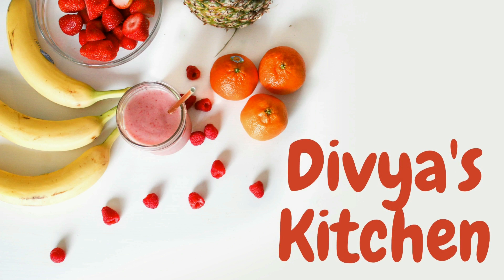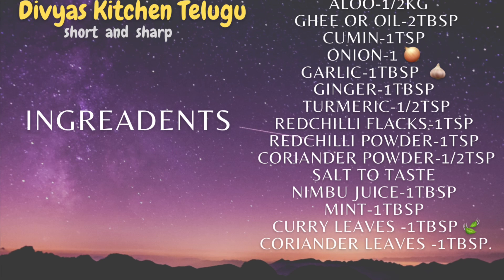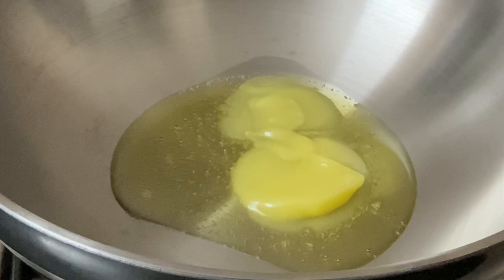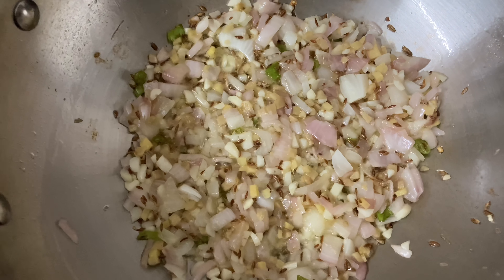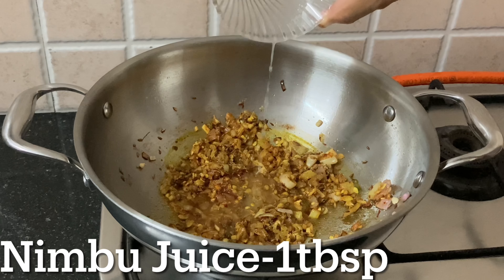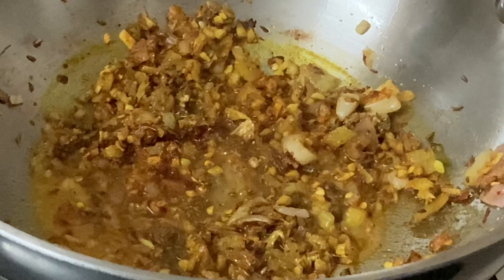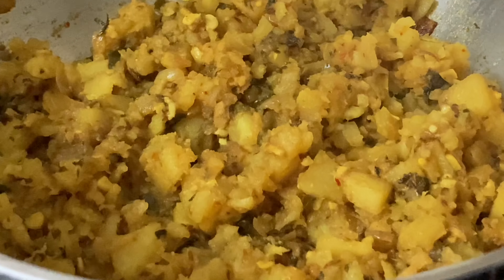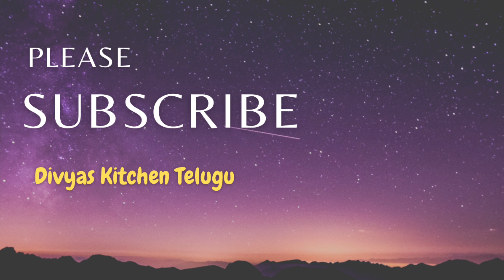ఆలూ మసాలా కర్రీ | Potato Masala Curry in Telugu | Potato Masala Recipe | Divyas Kitchen Telugu | 23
23. ఆలూ మసాలా కర్రీ | How to make Potato masala curry in Telugu | Aloo Masala Curry | Aloo Masala Recipe | Divyas Kitchen Telugu | 23

Divyas Delicacies,
Chef Divya,
Veg Masala,
Hyderabad Veg Cooking,
Divyas Delicacies,
Chef Divya,
Veg Masala,
Hyderabad Veg Cooking,
Cooking Melodies,
Auroma Recipes,
CookingMelodies,
AuromaRecipes,
VegStudio,